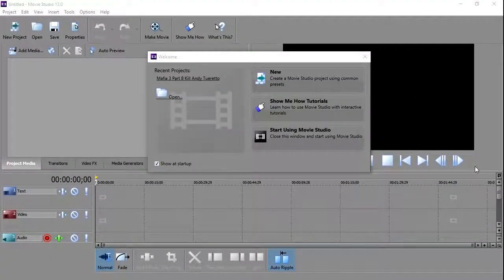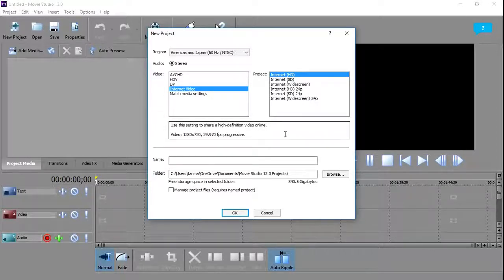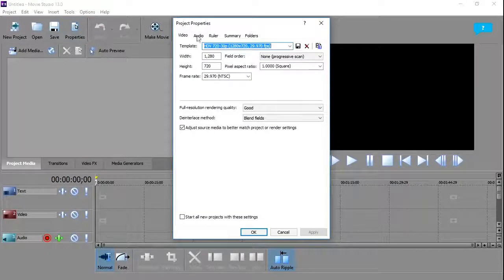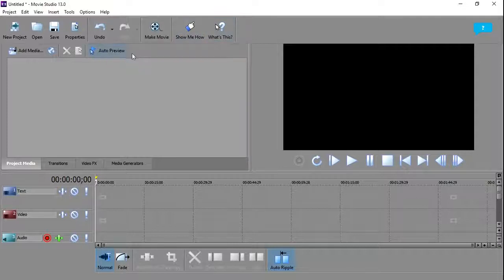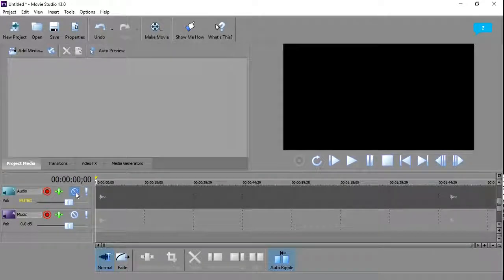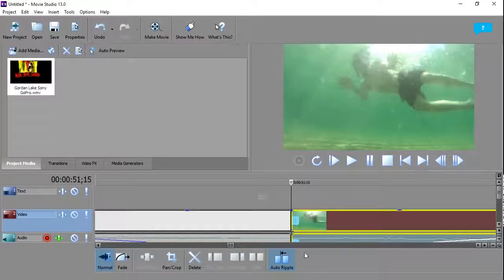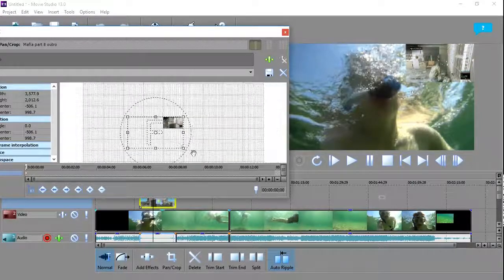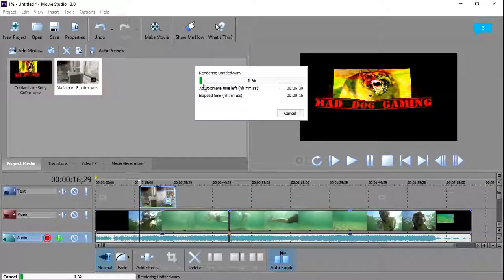Movie Studio 13 Tutorial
I figured I'd finally show you guys the editing software/program that I use to edit my videos. You will also see another video tomorrow around the same time as I will be busy at the end of the week, so I figured I'd give you guys two videos to watch in the mean time.